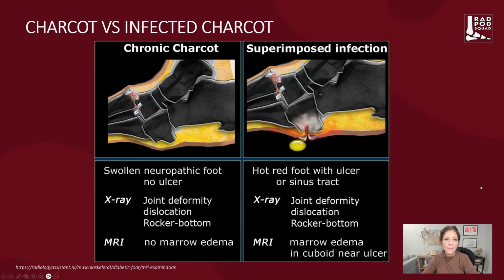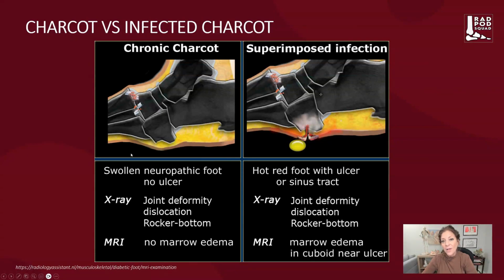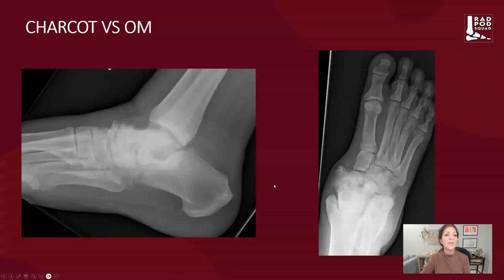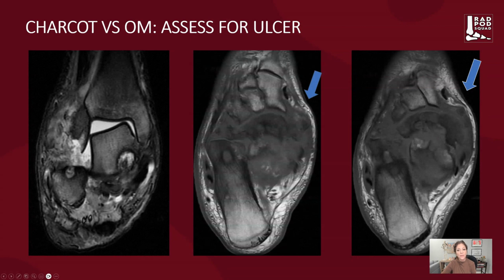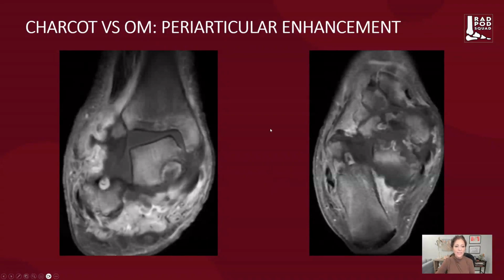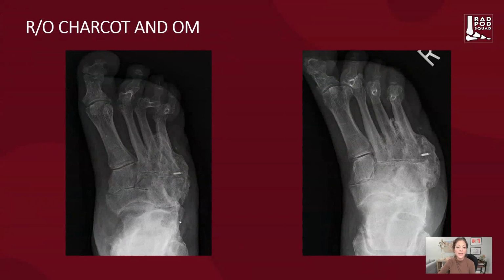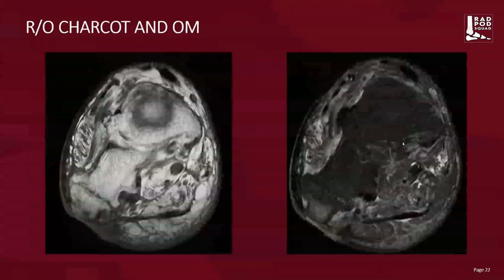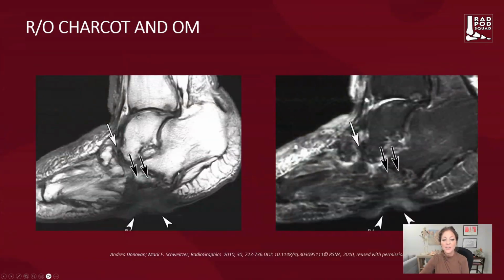Advanced Charcot | RadPodSquad Diabetic Pedal Imaging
Welcome to the Squad! In this video, we dive into some advanced practice surrounding Charcot: differentiating chronic Charcot from a superimposed infection, comparing its signs to signs of osteomyelitis, and assessing for diabetic foot ulcers.